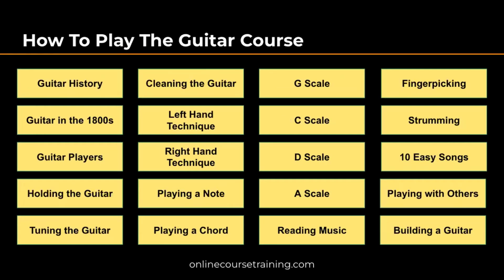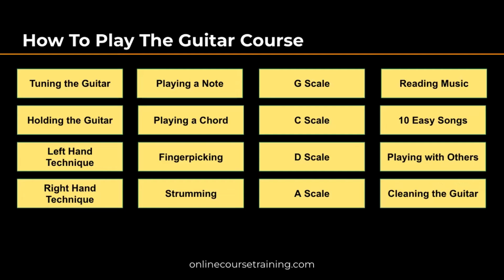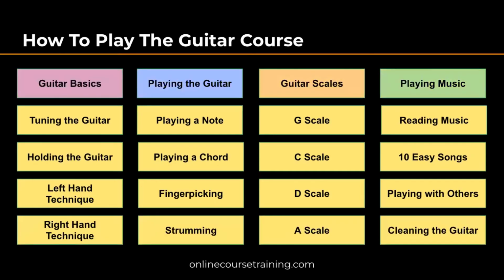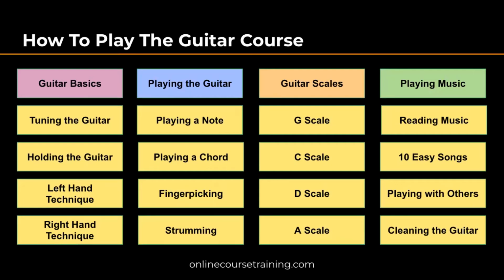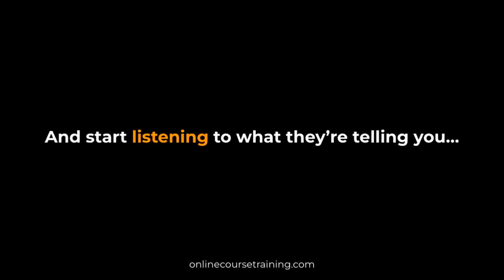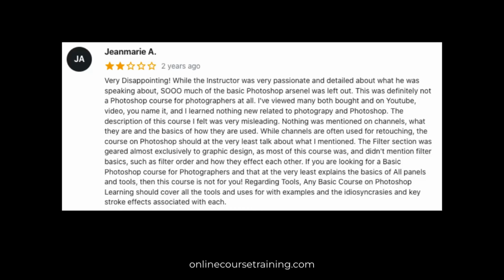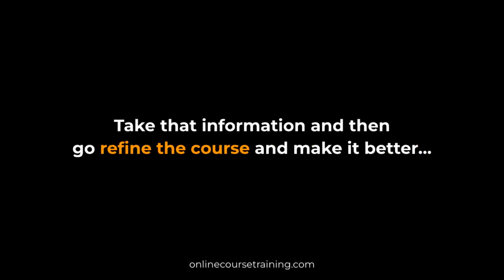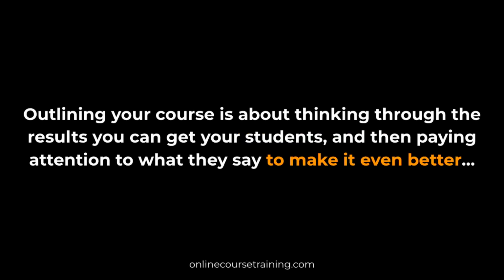How to Outline Your Online Course that Makes Sense and Increases Completion Rates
Do you have a hard time outlining the content for your online course?

Do you struggle with figuring out what to keep and what to leave out of your modules?

Would you like a simple system to make sure that you’re putting in the most relevant information that is guaranteed to get your students’ results?

In this training, I am going to show you how to create an outline for your course fast and one that will provide the most important information for your students.

Gone are the days of racking your brain trying to figure out how to organize your thoughts!

You will learn:
- The Secret Way To Getting Your Students Major Success With Your Course
- The Easiest Method To Know Exactly What To Put Into Your Curriculum
- Implement This Strategy So That You Don’t Leave Out Valuable Information

Would you like to work with our team to help you create, market, and sell your knowledge in an online course?